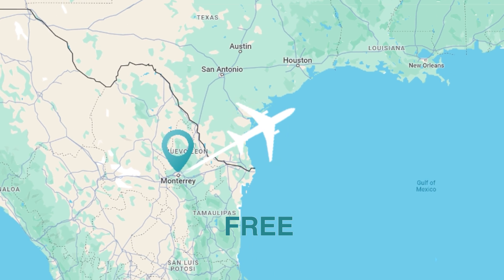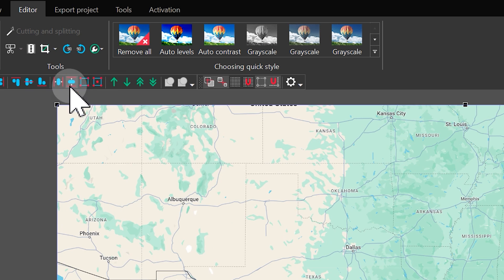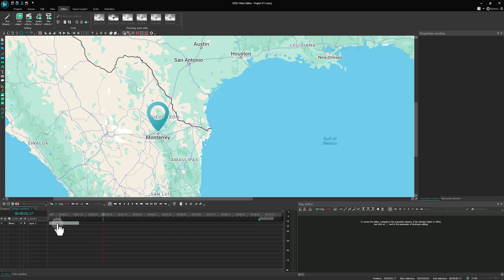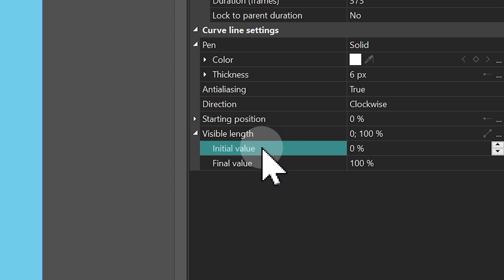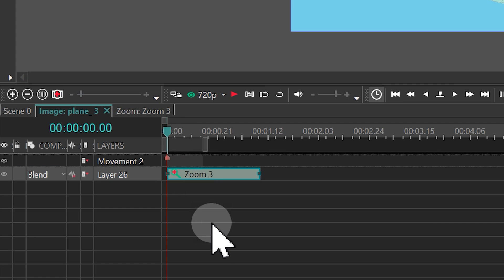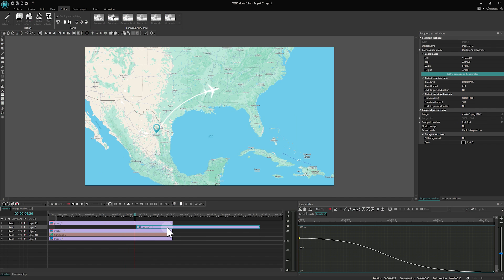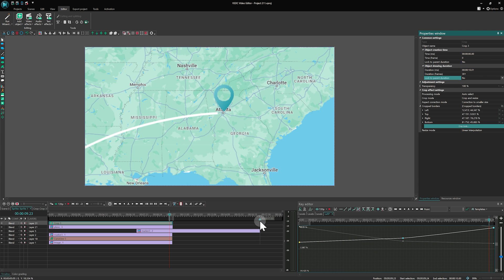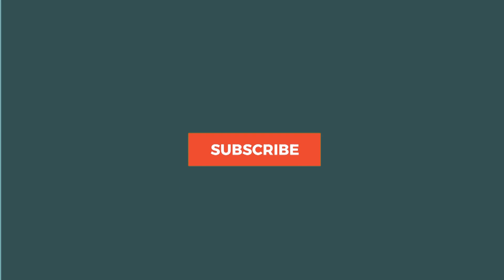How to Make an Animated Travel Map in VSDC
🌍 Ready to make your first travel vlog? Join us in this tutorial as we show you how to create an animated travel map using VSDC! Learn to visualize your journey across the globe with a dynamic animated map and transform a usual video into a real adventure.

Bon voyage! ✈️

We truly appreciate your feedback to improve our content!